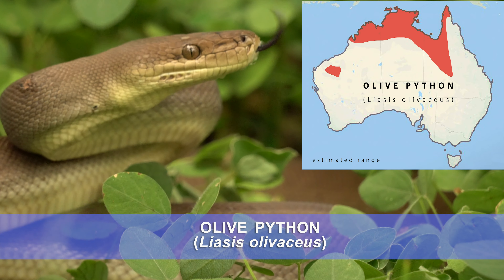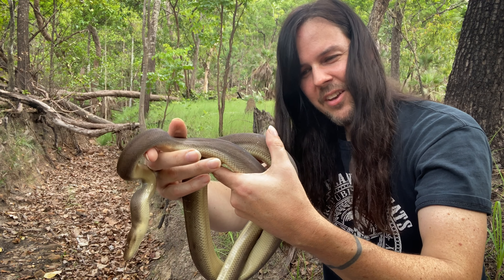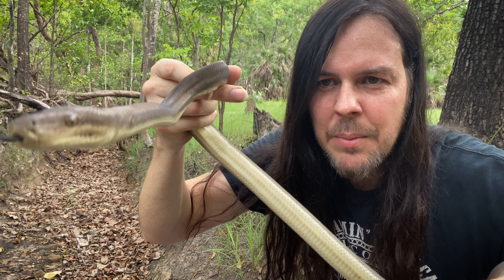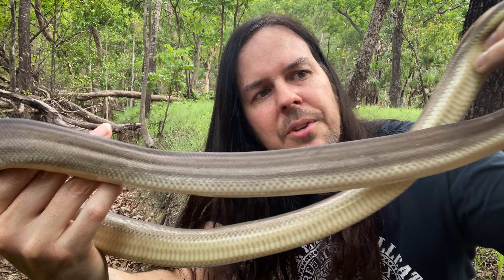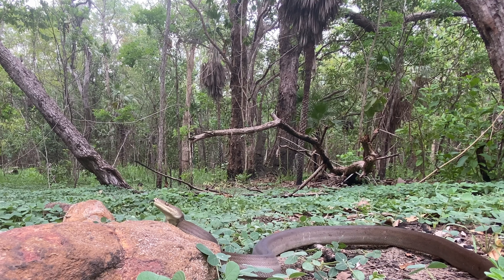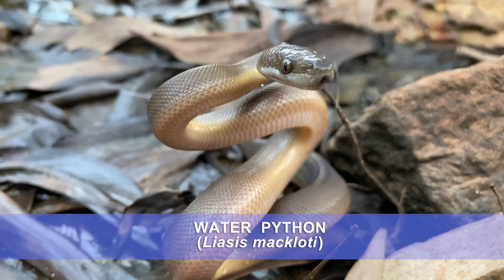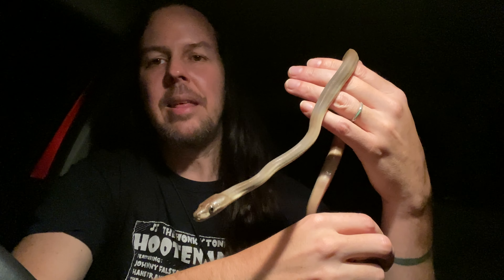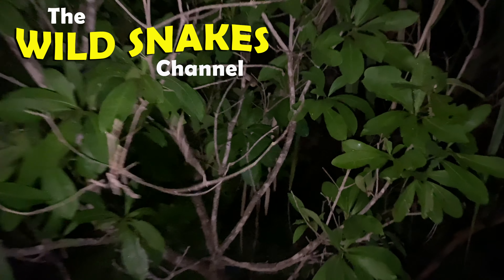How To Handle Wild Pythons - Olive Pythons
Interesting facts about Olive Pythons and tips how to handle wild snakes to keep them calm.

Olive pythons are native to northern Australia.  Like most pythons, olive pythons prey on the birds, mammals and lizards they can overpower and are also known to eat small crocodiles.  They grow to 4 meters in length (13 feet), are long and slender in build making them excellent climbers as well as swimmers.

Olive pythons dull coloration offers perfect camouflage and because of the lack of vibrant colors and patterns, they are not very popular among the pet trade.

Like most of the pythons I find in Australia, olive pythons have an interesting curiosity in calmly approaching humans.   Because of the absence of humans here, I hypothesize that they suspect a calmly approaching person to be something they likely have numerous encounters with... A non threatening kangaroo.  Of the dozen or so larger pythons I found here on this trip, none of them scampered away at my gentle approach and more times than not, turned toward me to investigate.

In this video I demonstrate a couple tricks on how to handle pythons and keep them calm, especially wild specimens.  Many pythons are arboreal or adapted to climbing trees, especially when they are smaller. Because of this, they understand heights.  When holding pythons, a good trick is to hold your hands, arms and fingers like branches allowing the python to hold onto you rather than you clasping it.  This makes them feel more in control of the situation.  If you clasp them, often their first response is to try and free themselves. This trick is much less affective on more terrestrial snakes and aquatic snakes. Something like a coachwhip, racer or water snake will often jump off your hands if you're not holding them.

Another tip on how to hold wild snakes is to obviously not harm them in any way. This includes smashing their face into the dirt in order to neck them.  If you do that, they'll remember and you'll have a more difficult time handling them down the road.  Instead, you can use an object to redirect their head like a hook, stick or panel while continuing to be gentle.  If you're a hardcore snake lover, you might trust the snake to not chomp you.  If it does and you don't react with fear or a jerk, they often learn that was pointless and stop.

This legendary cowboy quote comes to mind...
"If you give a person or critter a lesson in meanness, don't be surprised if they learn that lesson"